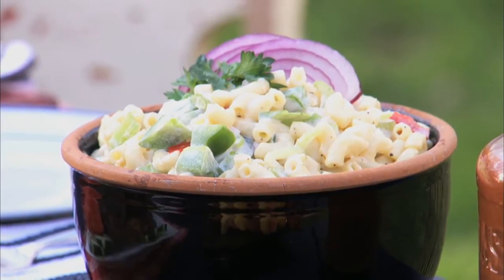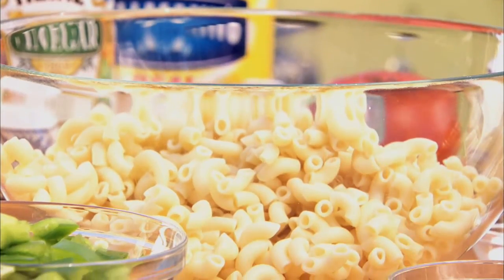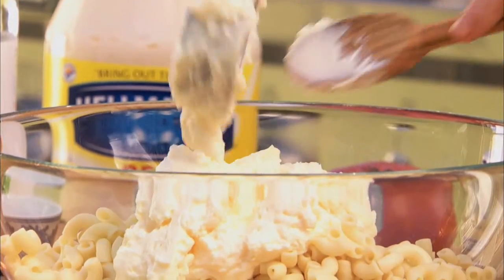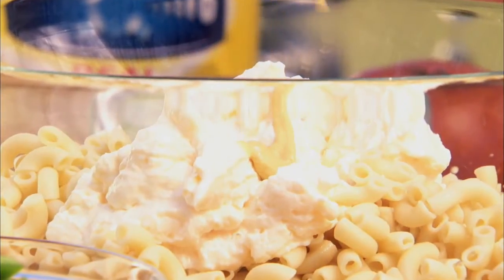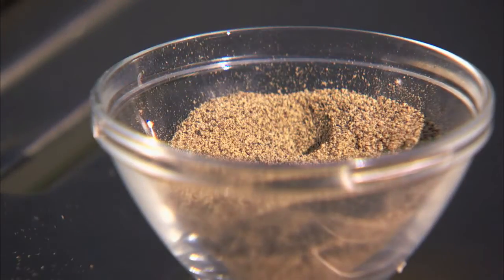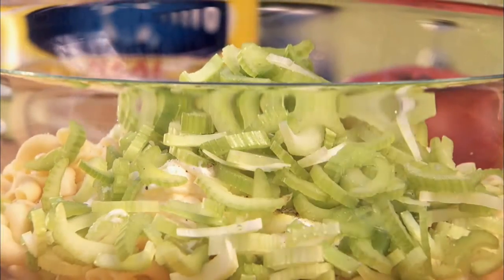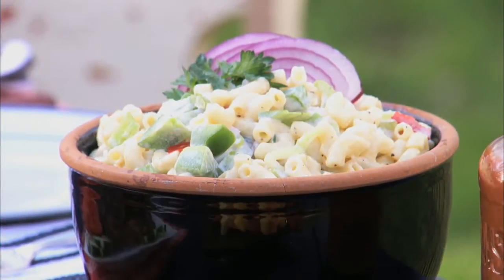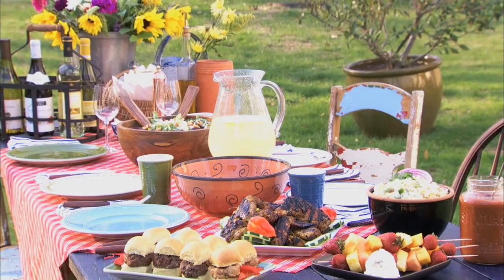Classic Macaroni Salad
How to make Classic Macaroni Salad

Ingredients
8 oz of elbow macaroni, cooked to packaged directions
1 cup of mayonnaise
2 tbsp of vinegar
1 tbsp of dijon mustard
1 tsp of sugar
1 tsp of salt
1/4 tsp of ground black pepper
1 cup of celery, thinly sliced
1 cup of green and red peppers, chopped
1/4 cup of onion, chopped

Instructions
1. In a large bowl, combine cooked pasta, mayonnaise, vinegar, dijon mustard, sugar, salt, and black pepper and mix.
2. Now add the celery, green and red peppers, onion and cooked macaroni.
3. Serve chilled or at room temperature.